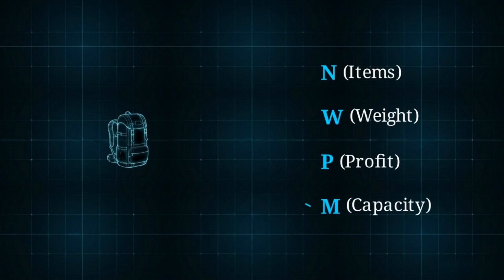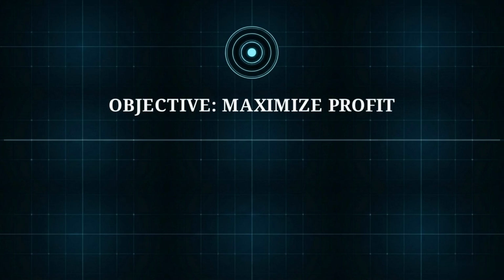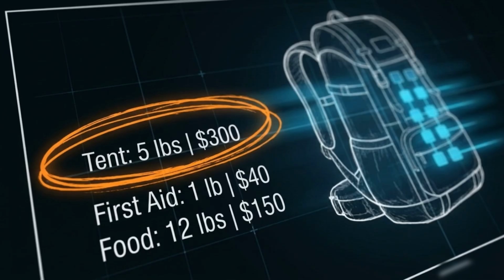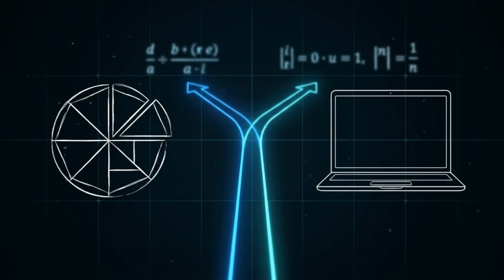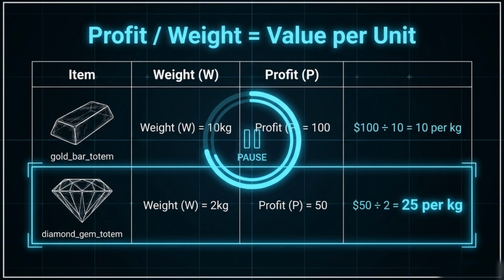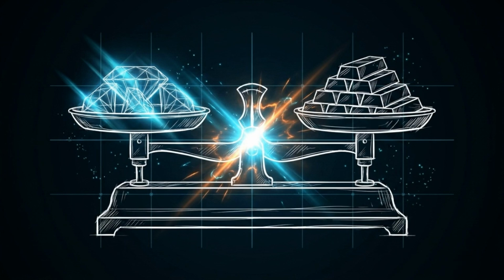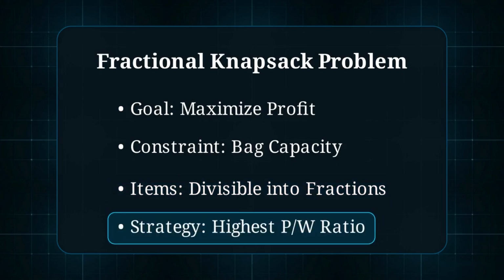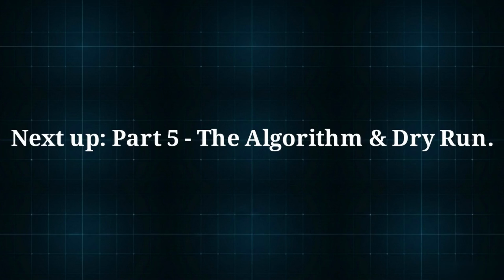2.4 Knapsack Problem Introduction | Fractional vs 0/1 Knapsack Concepts Explained | DAA Unit 2